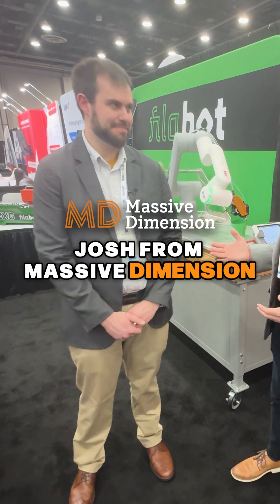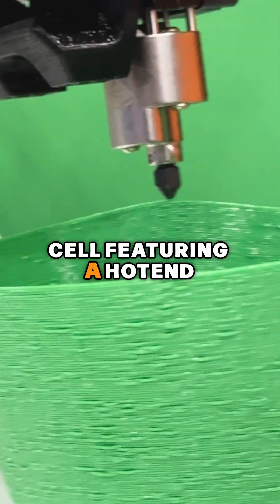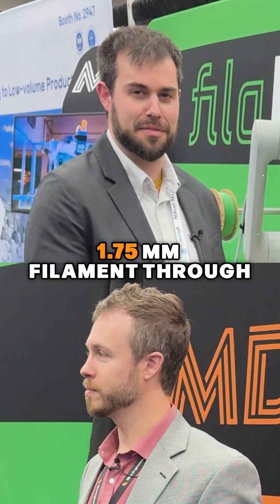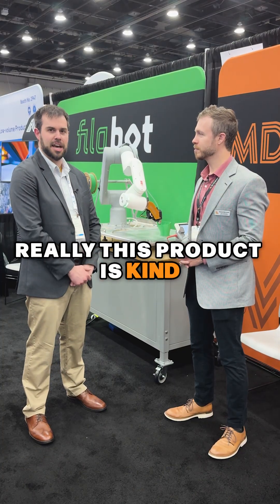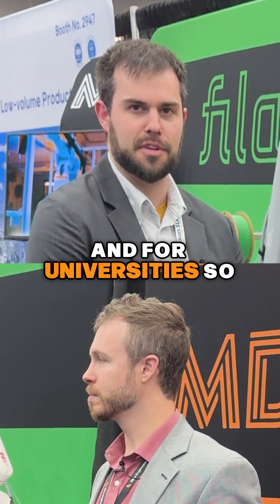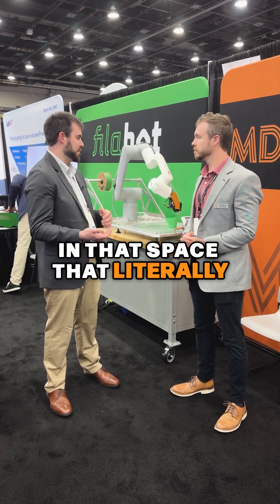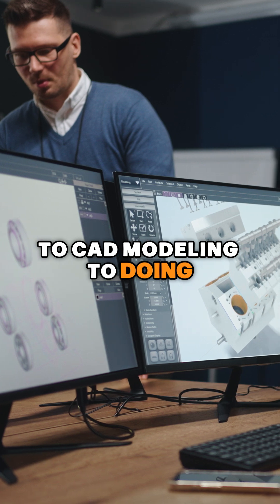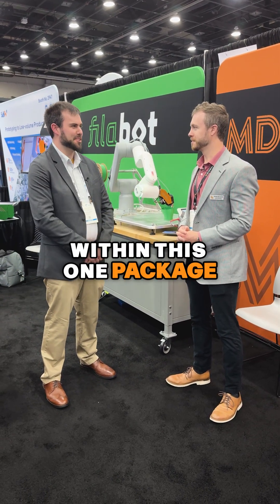Discover the MDAC1 – Advancing 3D Printing in Education & Research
At Rapid + TCT 2025, we spoke with Josh from Massive Dimension about the MDAC1, a robotic 3D printing cell designed to help students and researchers explore advanced digital fabrication. With an easy-to-use setup and intuitive programming, the MDAC1 makes it simple to learn key concepts in robotics, toolpath strategy, and additive manufacturing—empowering the next generation of innovators.